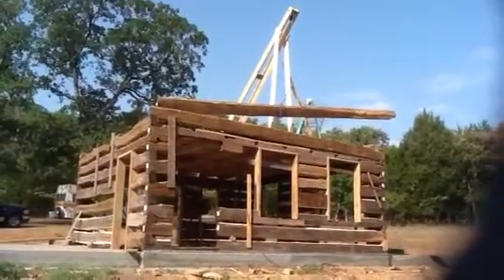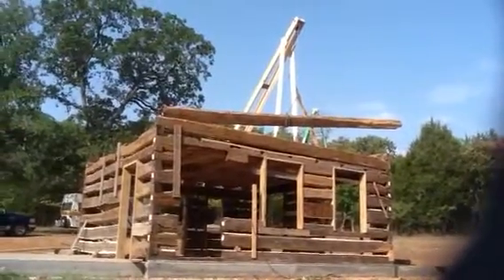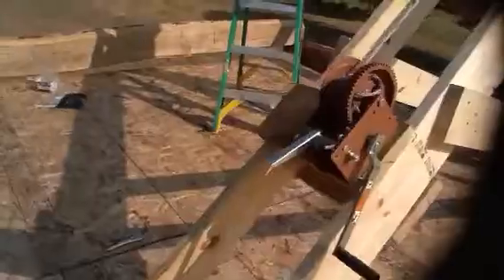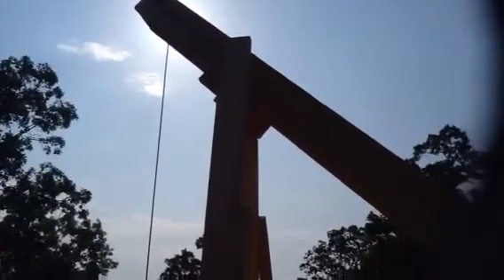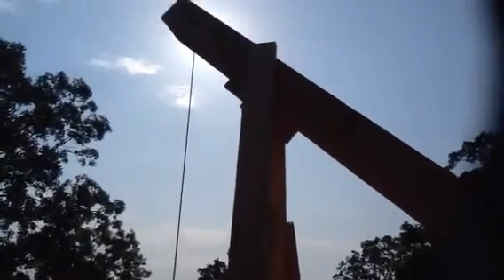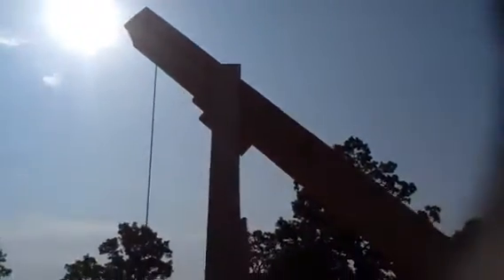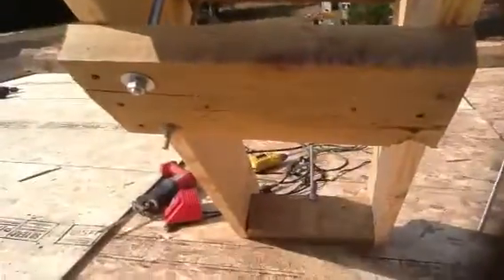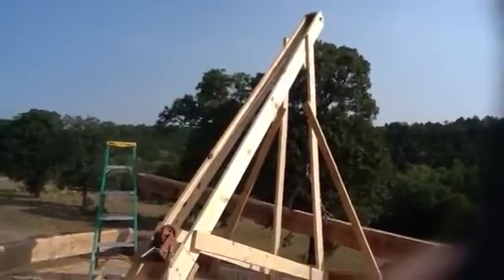Log cabin crane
Why rent a forklift when $100 can do it?